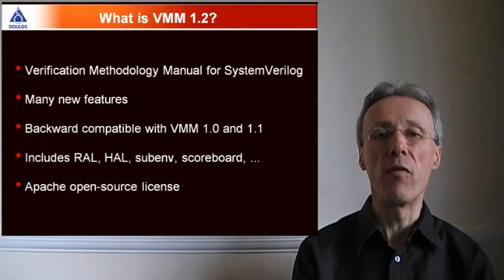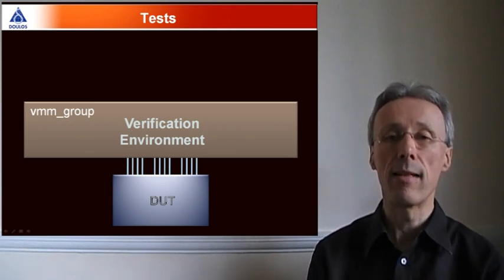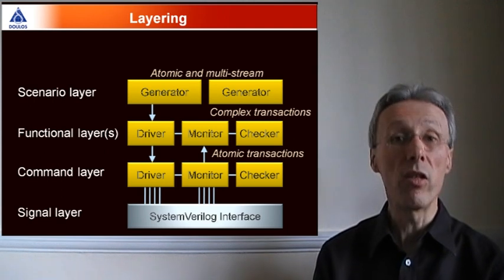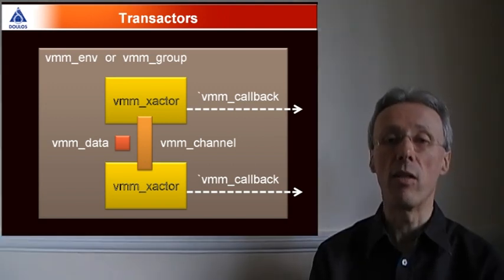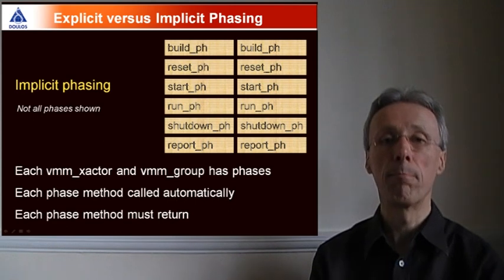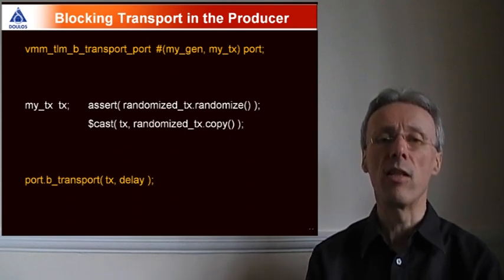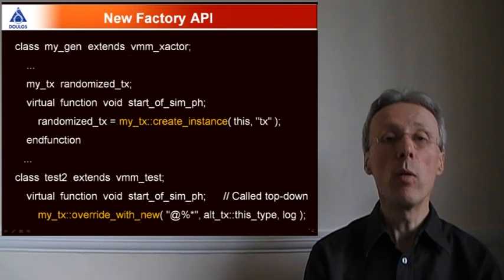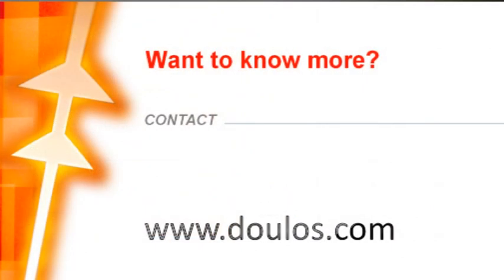Introducing VMM 1.2 for SystemVerilog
An introduction to version 1.2 of the VMM (Verification Methodology Manual) for SystemVerilog, highlighting the new features of VMM 1.2 and the overall conceptual framework.